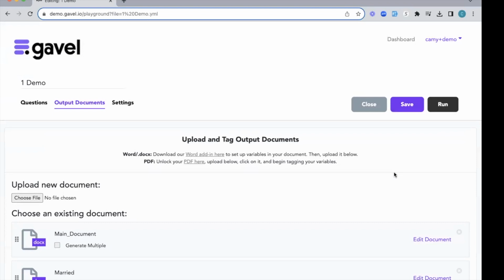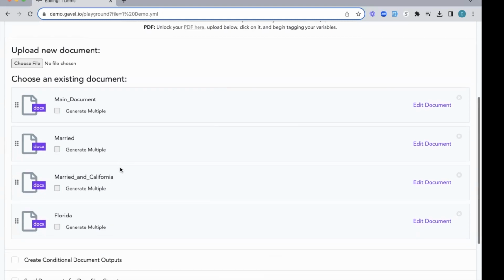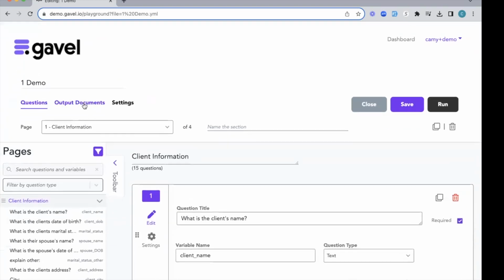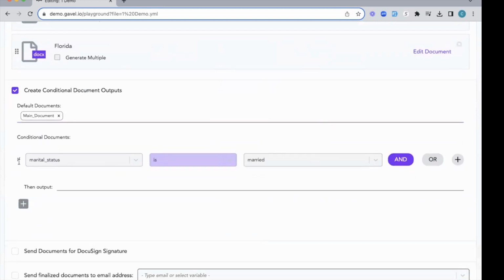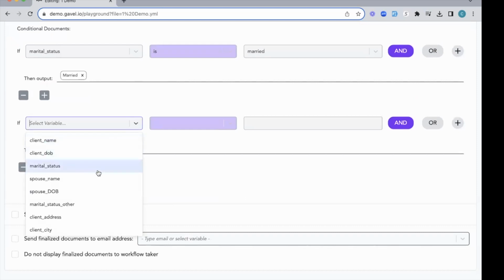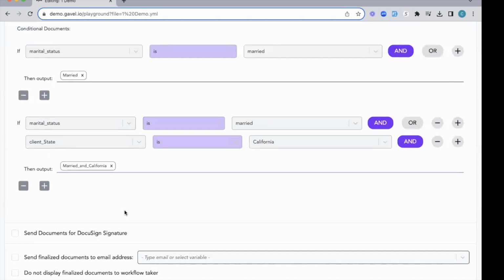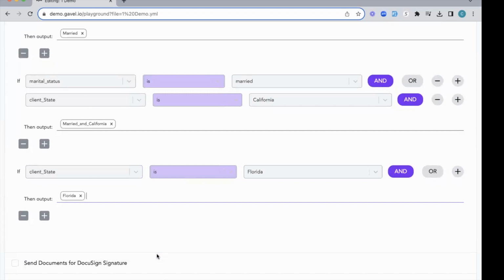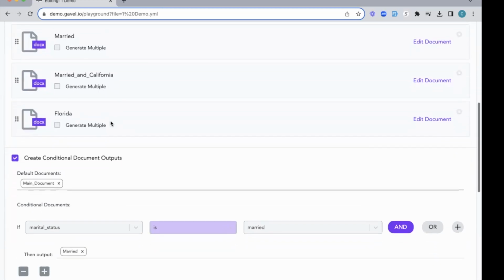Output Document Logic - Which Documents Are Generated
Add conditional logic to determine which of your documents is generated. For example, if you have several master templates plus individual templates you need generated for related states and counties, you can use conditional logic to dictate which documents are generated.